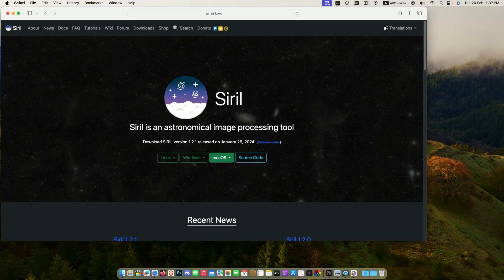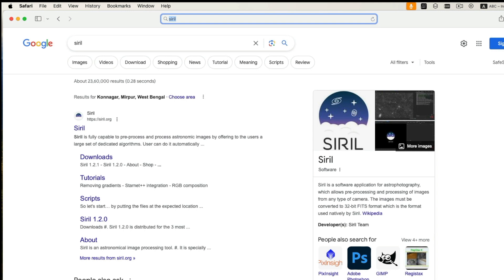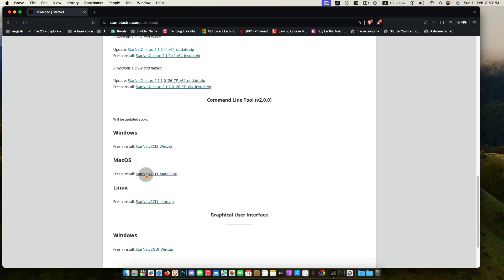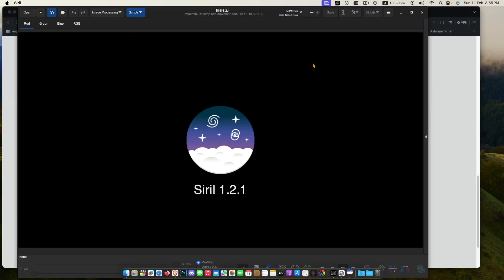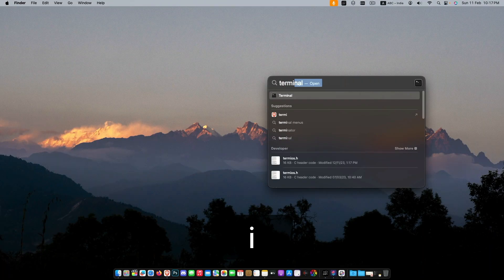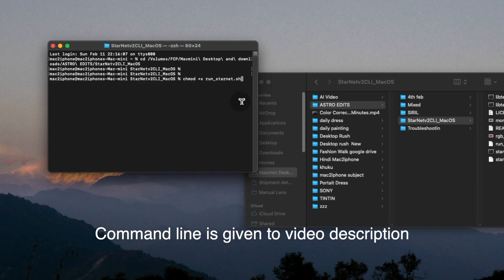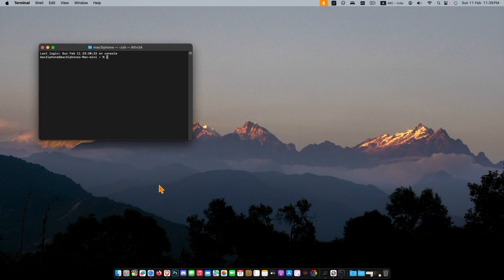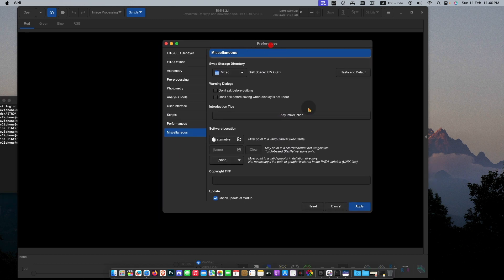Apple with Siril : Add Starnet++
Today we are going to see how to add starlet in Siril on Silicon Mac

Terminal Commands are :

cd (Drag Starnet Folder Location) StarNetv2CLI_MacOS/

chmod +x run_starnet.sh
chmod +x starnet++
xattr -r -d com.apple.quarantine libtensorflow.2.dylibxattr -r -d com.apple.quarantine libtensorflow_framework.2.dylib